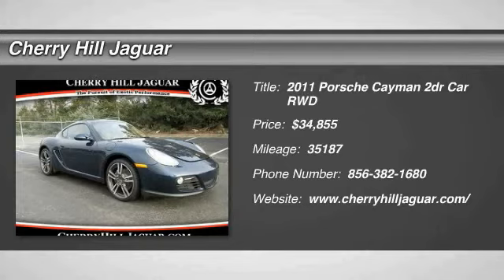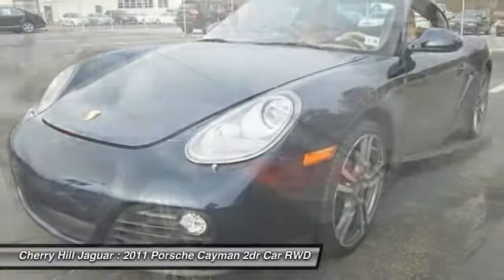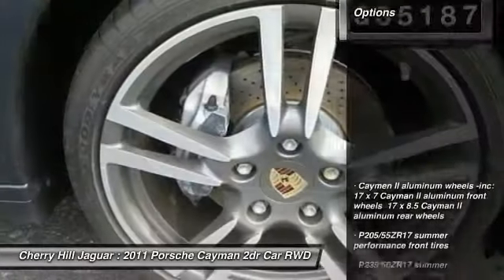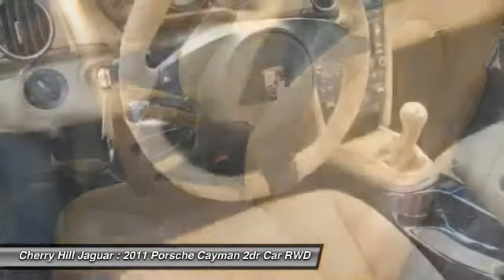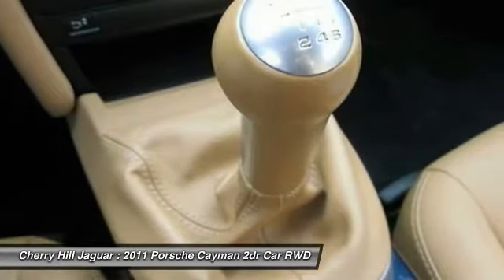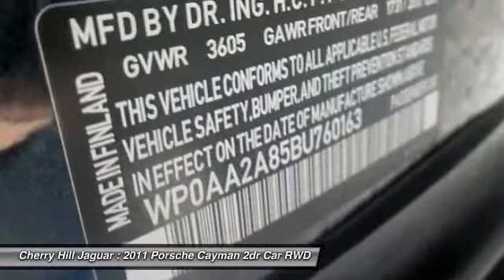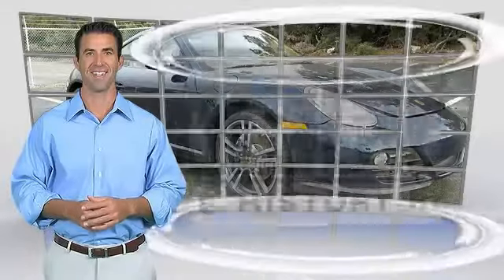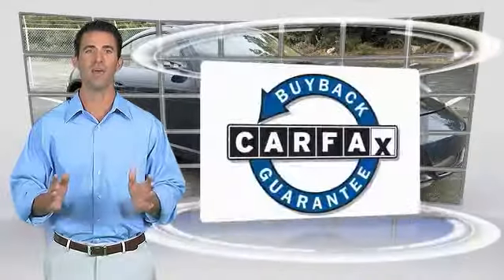2011 Porsche Cayman Cherry Hill New Jersey 60163A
2011 Porsche Cayman

You'll love this 2011 Porsche Cayman. This is a 2dr car you'll want to take home. With 35187 miles, it features Automatic transmission and an exterior color of Aqua Blue Metallic. Call and get in touch with Cherry Hill Jaguar directly, and be the first to open the 2dr car door today!